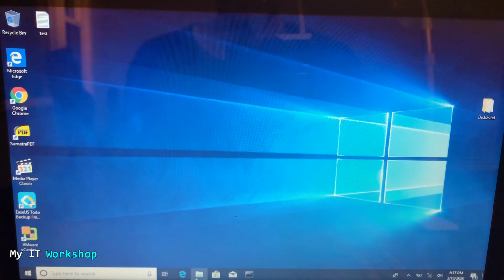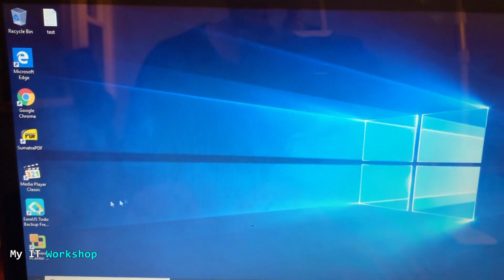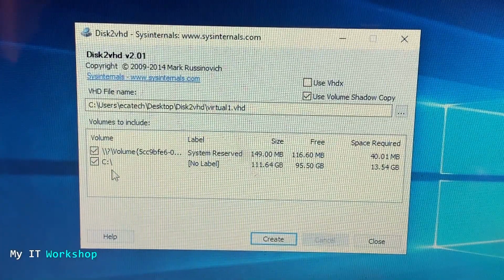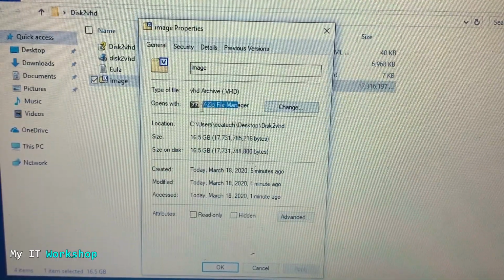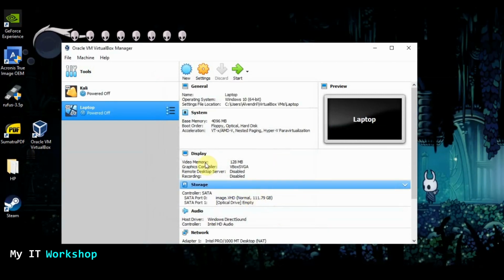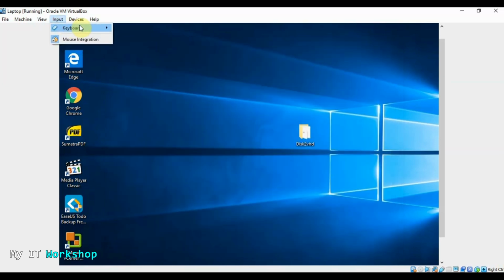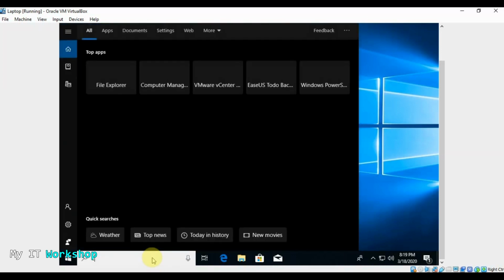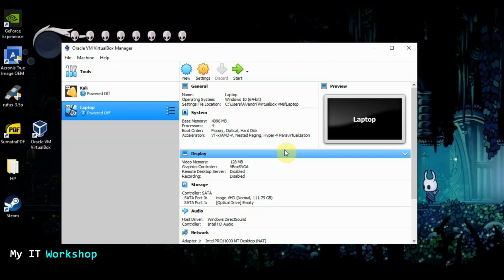Virtualize a Physical Windows Computer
In this Video I show how to turn a Physical Windows computer (laptop/desktop) into a Virtual Hard Drive to run it inside another Windows computer. For that I use free software such as "Disk2Vhd" and VirtualBox. For this video I use Intel processors, I have tried the same process on a AMD HP laptop but didn't go smooth. This process works for win 10, 8, 7, it might for XP but I haven't tried it yet.